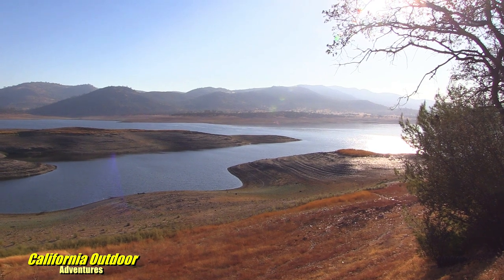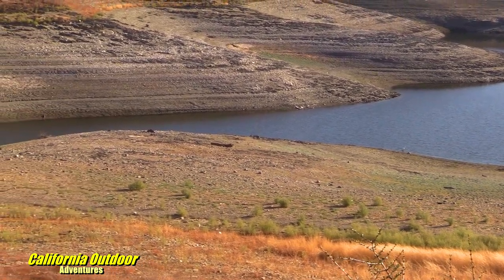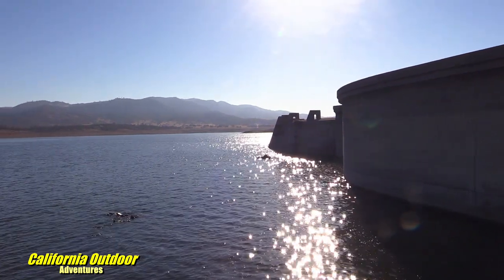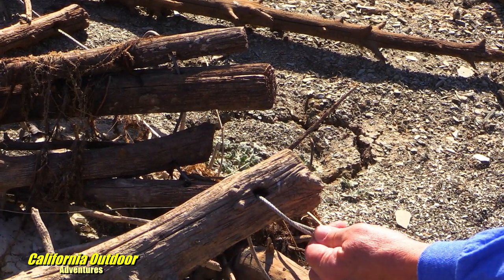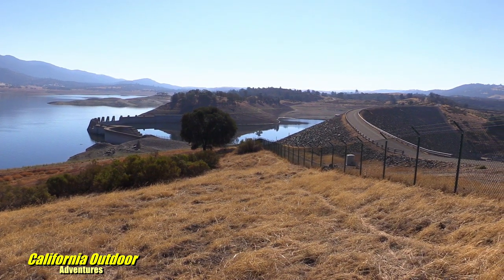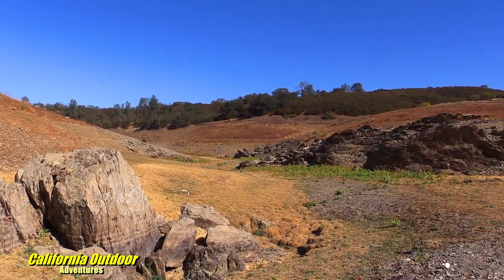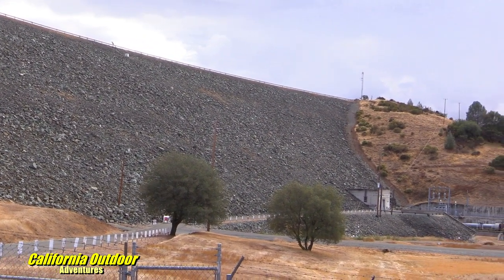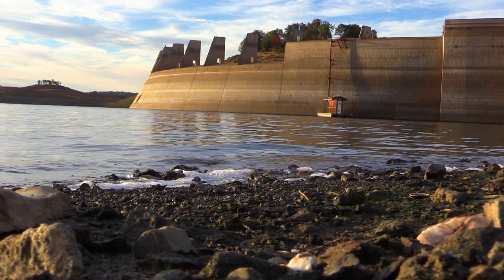New Hogan Lake History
Lake Hogan  Valley Springs California Calaveras county